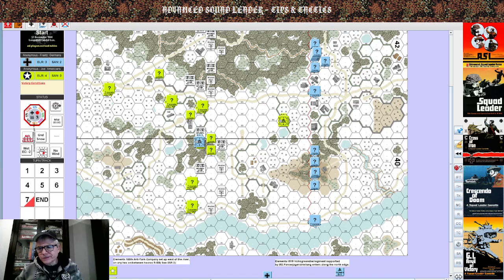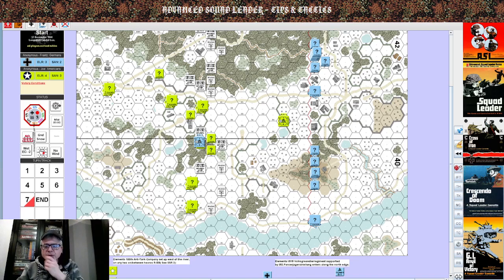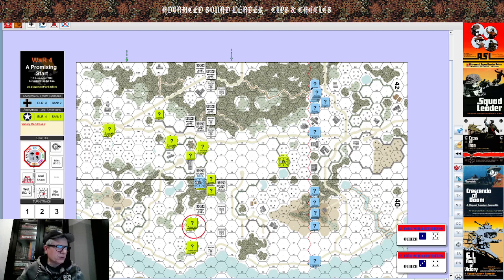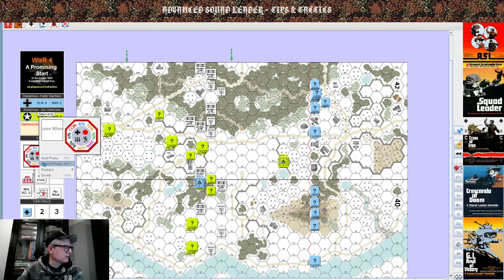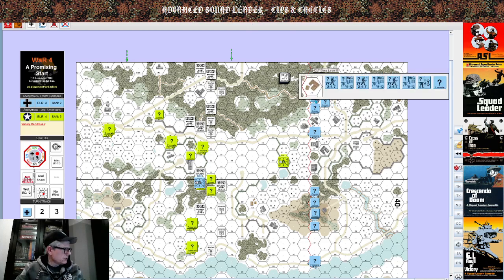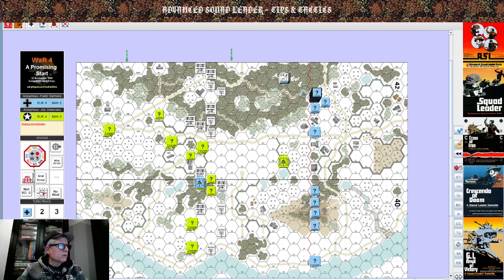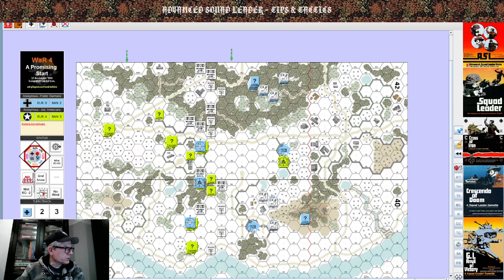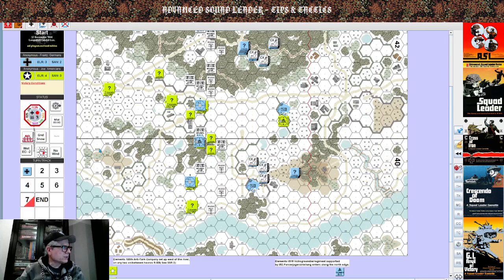WaR 4 "A Promising Start" Player turn 1 (Solo)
A scenario that actually took place on 17 December, played in remembrance of the Battle of the Bulge.